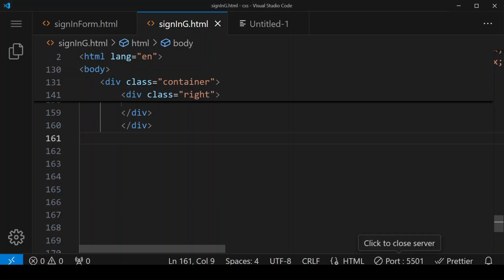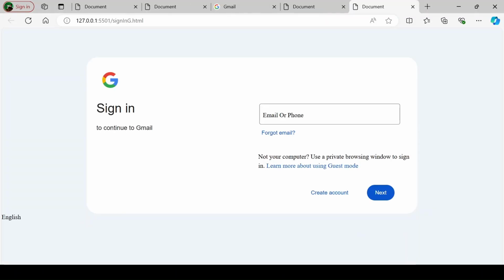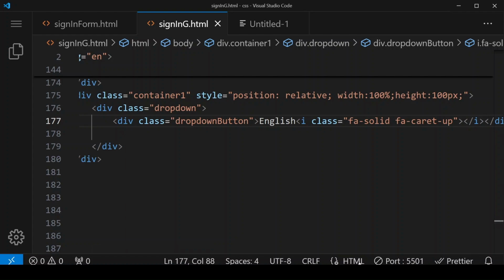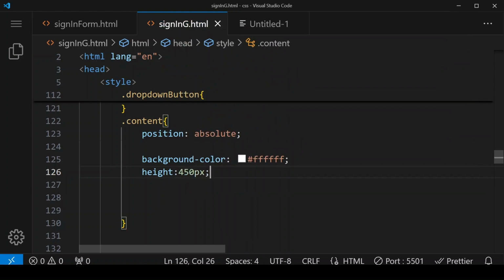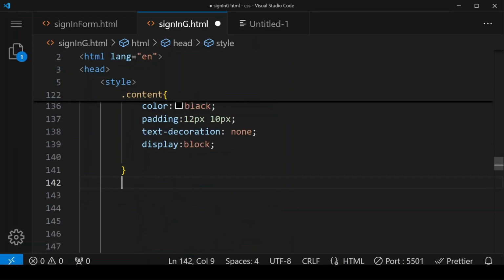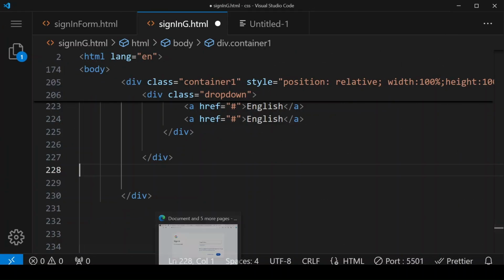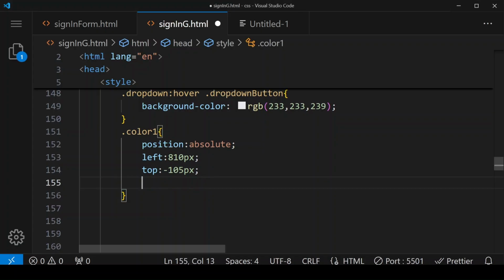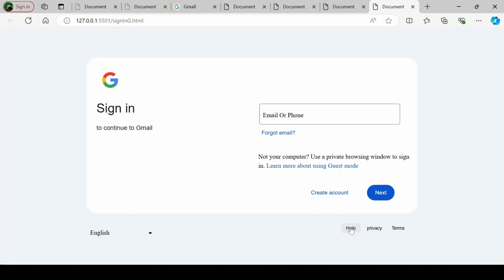Gmail sign in page part 2(clone )